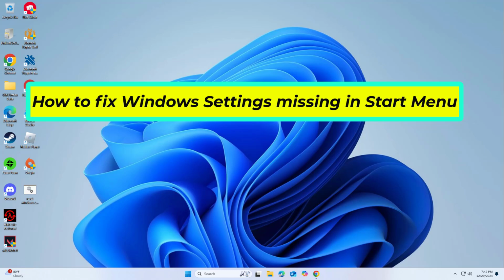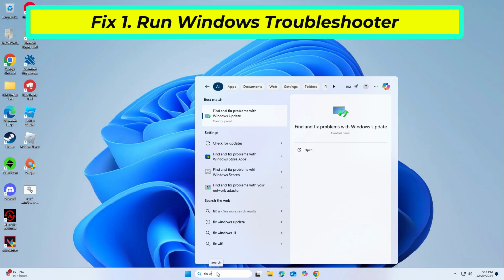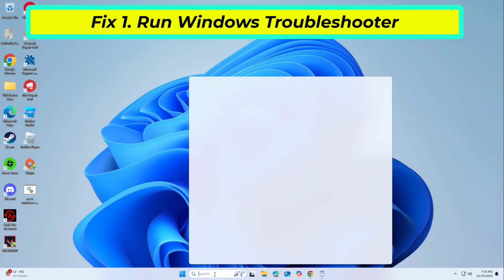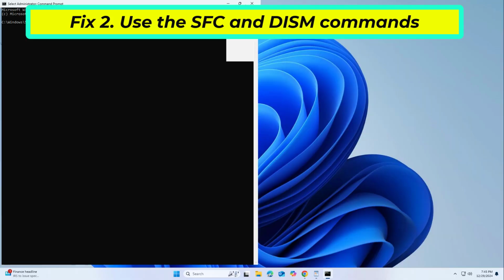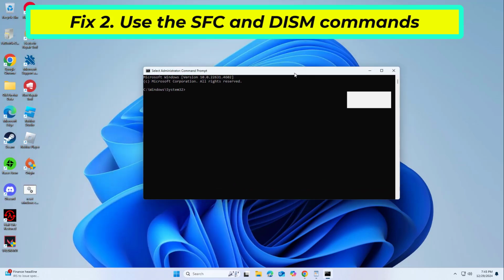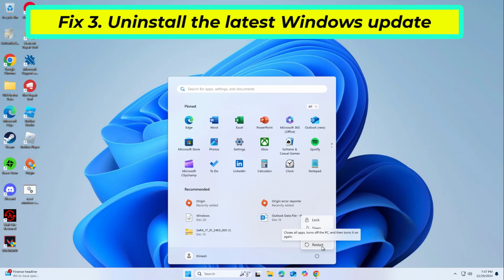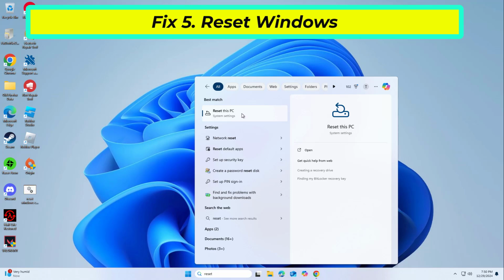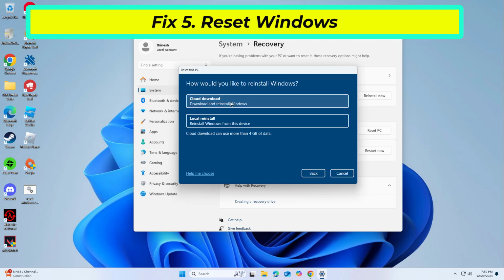(FIXED) Windows Settings missing in Start Menu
fix Windows Settings missing in Start Menu

CMD :
sfc /scannow